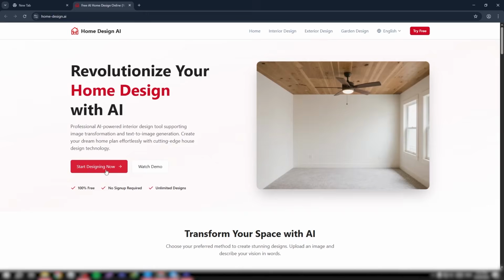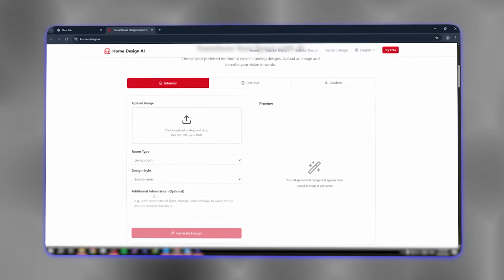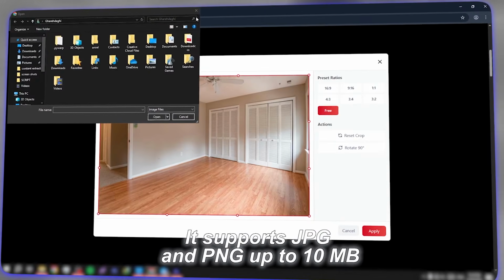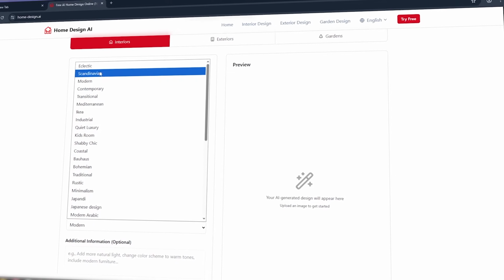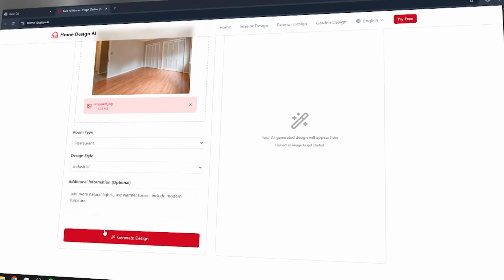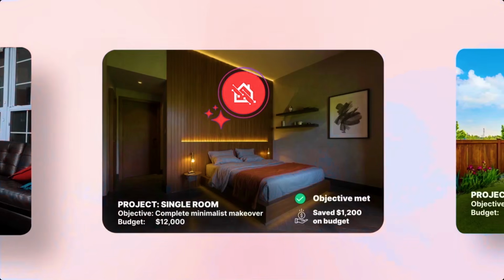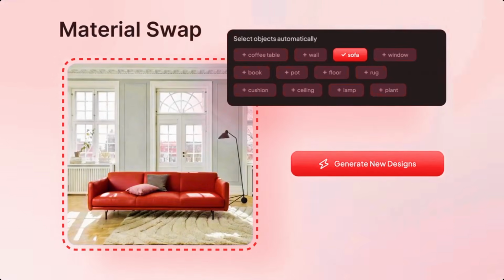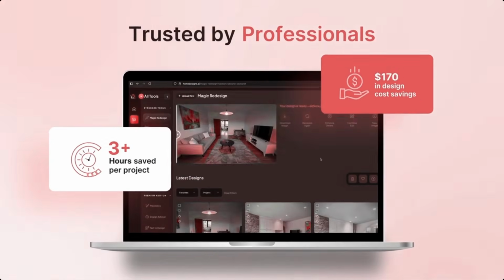Best AI Interior Design Tool of 2025 | Text-to-Design & Image-to-Design Explained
Have you ever wanted to redesign your home but didn’t know where to start? 🏡
In this video, we’ll explore Home Design AI — a revolutionary platform that transforms any room into a stunning, professional-looking design in just seconds.

It’s 100% FREE, no registration needed, and you can create unlimited designs.

💡 Key Features Shown in This Video:
• 🏠 Image-to-Design – Upload your room photo and watch the AI redesign it
• ✏️ Text-to-Design – Describe your dream room and get instant visuals
• 🎨 20+ Interior Styles – From modern to Mediterranean
• ⚡ Ultra-fast results – Get designs in under 30 seconds
• 🔒 Privacy Protected – Your photos stay 100% safe

⚠️ This video is made for educational and review purposes only, to show how AI tools can simplify and enhance design creativity safely.

▶Recraft Tutorial – Create Logos, Branding & Mockups in Minutes